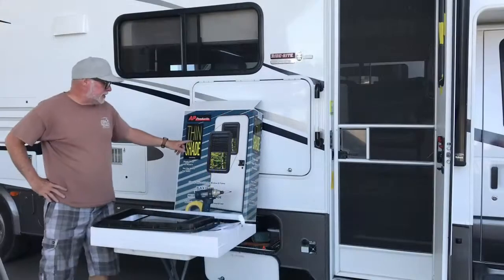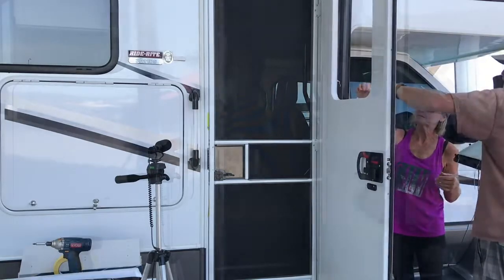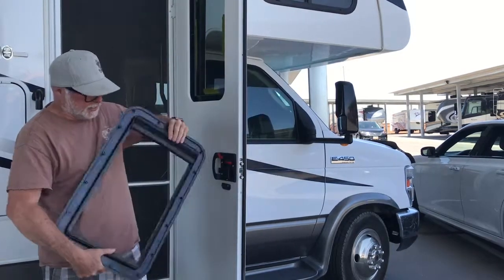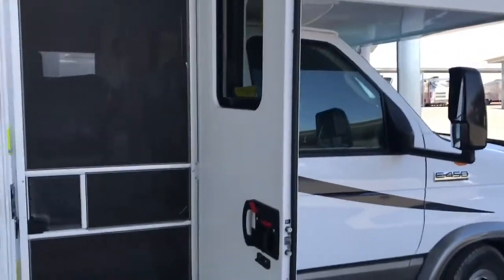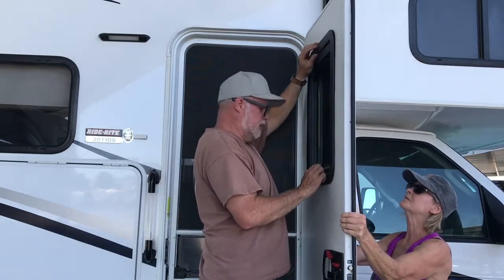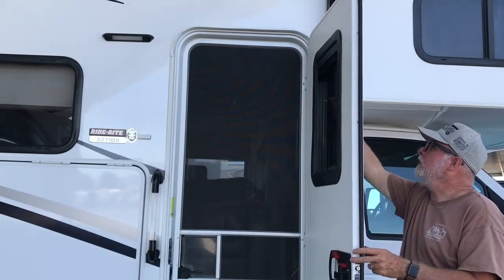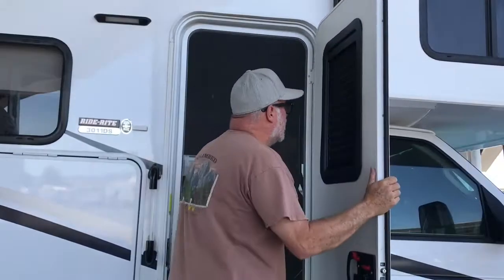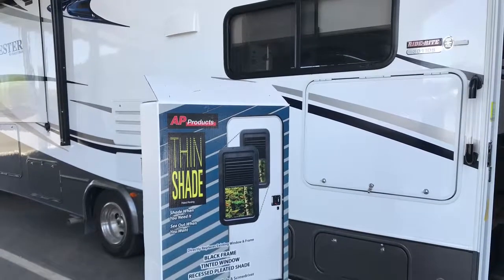RV tips and tricks Entry Door Shade Install in our 2018 Forester Class C Entry door window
I installed a Thin shade in our entry door window. It was very easy for me to do. We have done many things to block the sun over the years in past RV's but this worked great.
Be very careful if using a screw gun. It does not take much to strip out the screws.
We bought ours on Amazon for less than 100.00